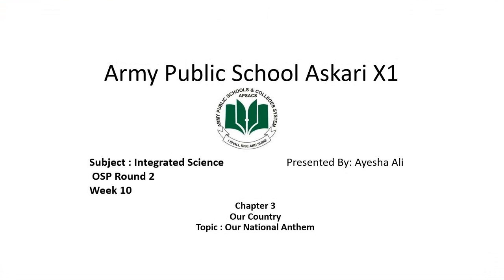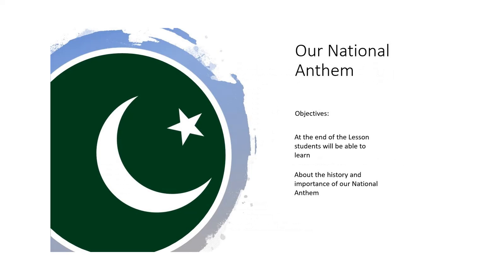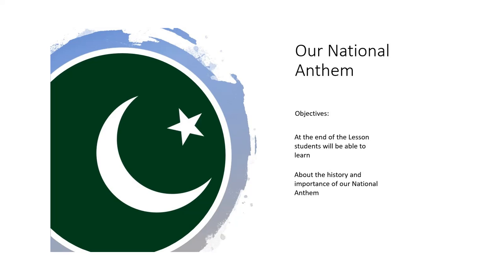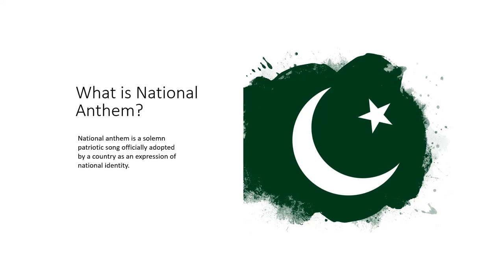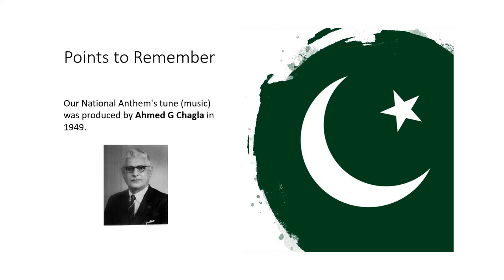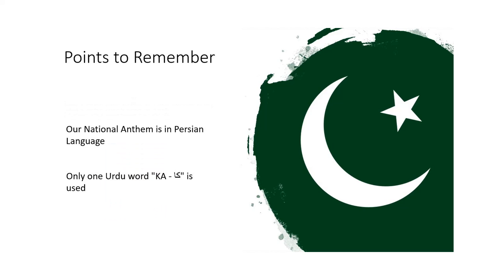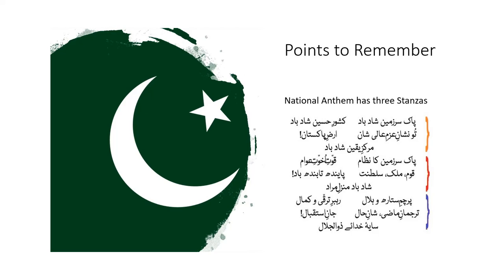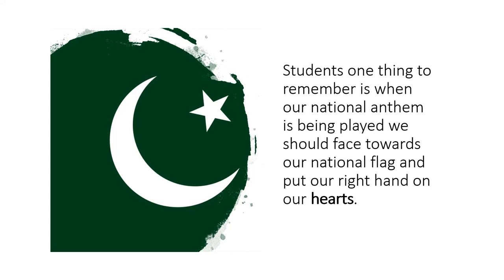Class I Integrated Science, Our National Anthem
In this video history and importance of national anthem has been explained.National Anthem is a pride for every nation it is the identity of every country. Writer of national anthem has been explained in this video. The information regarding national anthem has been shared in a versatile way.